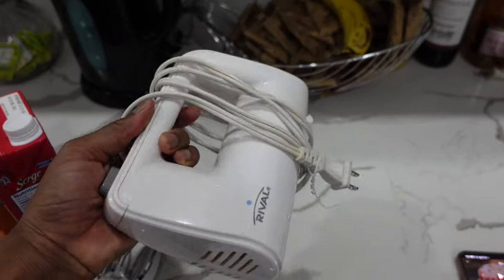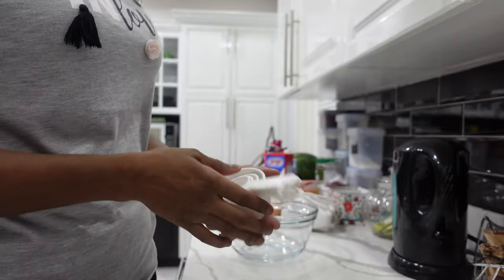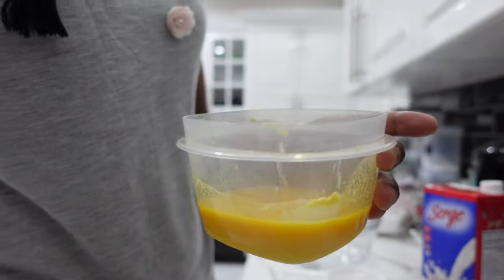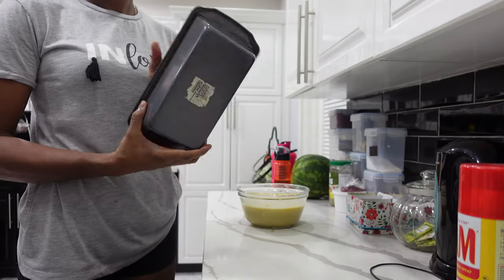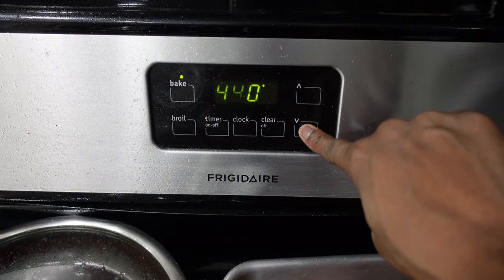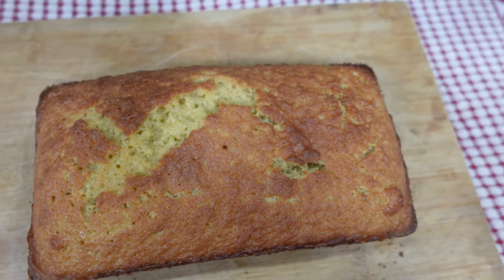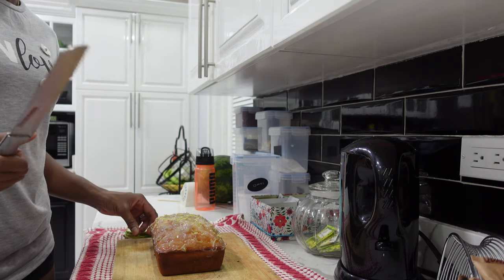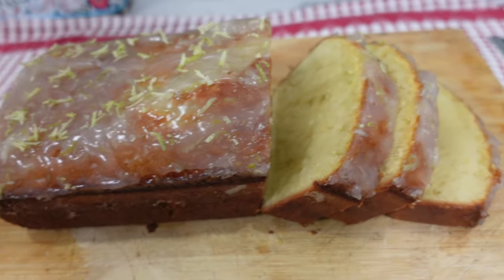MY FIRST TIME BAKING LEMON CAKE! | IT CAME OUT AS LEMON PUDDING?! 🤷🏽‍♀️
My first time baking lemon cake. I did some substitute with my recipe hence why my lemon cake came out with a pudding texture. The lemon pudding actually taste amazing! However,i will be re-making this until i actually get the right texture for the lemon cake.

INGREDIENTS:
1 cup butter , softened
2 ½ cups sugar
6 eggs, room temperature
2 tbsp lemon zest
2 ¾ cups all purpose flour
1 tsp salt
 ¼  tsp baking soda
1 cup sour cream or buttermilk (Substitute) 1/2 cup milk with 1 1/2 tsp Lemon juice

Glaze
1/4 cup lemon juice
1/2 cup water
1/2 cup sugar
1/4 cup water
2 tsp lemon zest
2 tbsp corn starch or 3 1/2 tbsp flour

 @Becoming The Barnes   ❤

OUR BUSINESS:
HAIR & MORE: